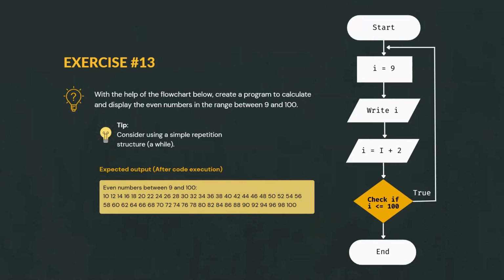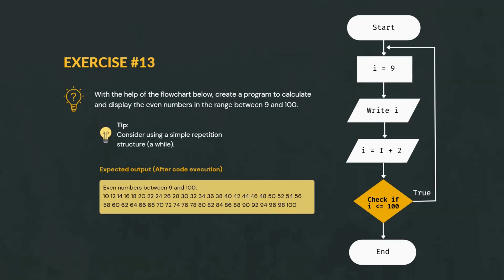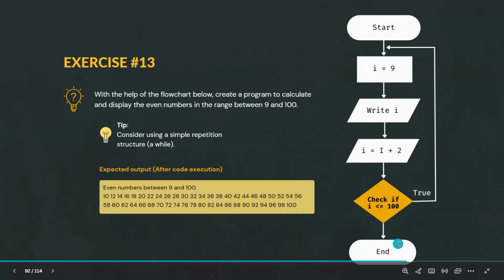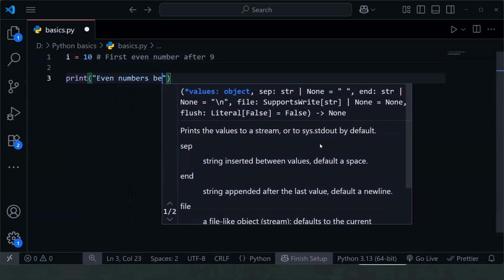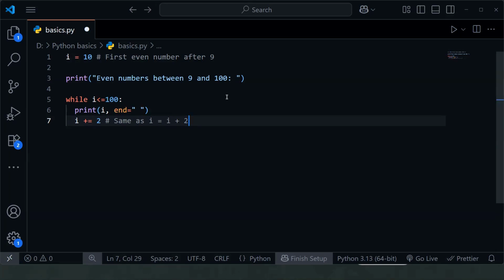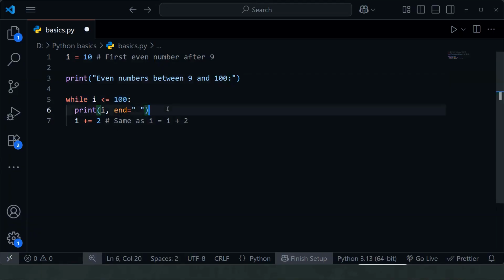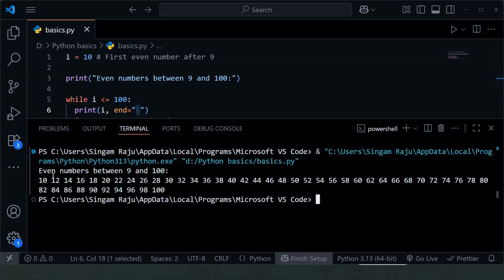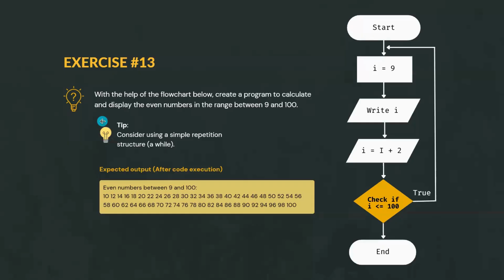How to Print Even Numbers in Python Fast! | Python Beginners Exercise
In this video, you’ll learn how to print even numbers in Python quickly and easily. 🚀
This beginner-friendly Python exercise will help you practice loops, conditions, and number sequences step by step.

👉 What you’ll learn:

How to generate even numbers in Python

Using for loop and while loop to print even numbers

Practicing logic building with simple coding challenges

This tutorial is perfect for beginners who are just starting with Python and want to strengthen their coding basics. 💡